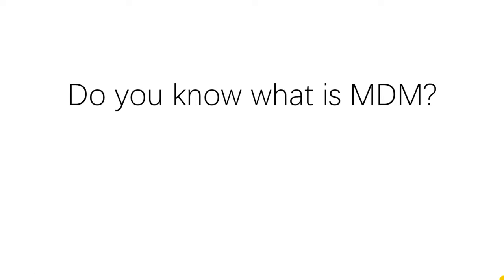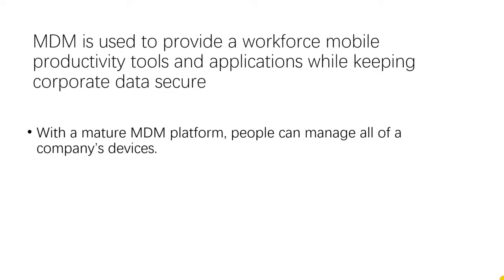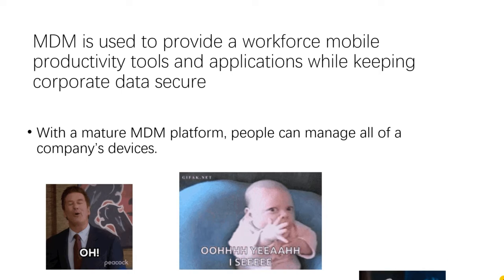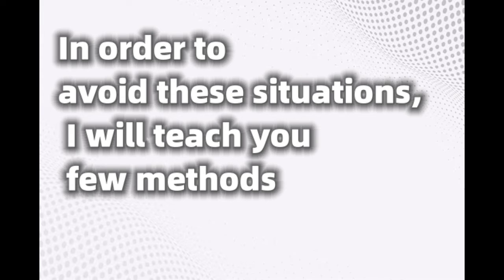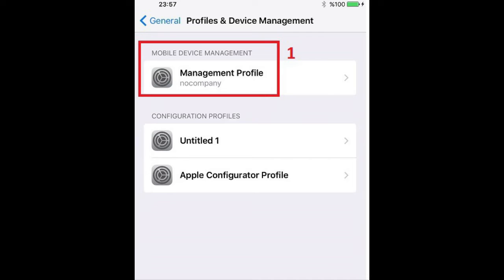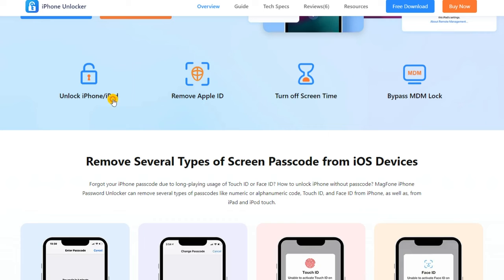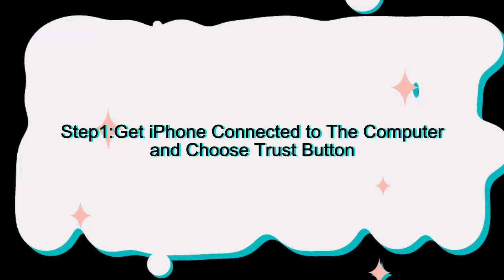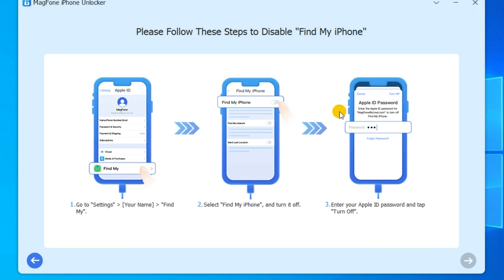How to Remove MDM from iPhone without Password | MagFone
MDM settings, known as mobile device management settings, are created by Apple to manage Apple devices. By sending profiles and commands to the device, the administrator can control and monitor the device remotely.

Due to those restrictions, users feel a bit inconvenient to use an iPhone or iPad with MDM settings.  Let's check out how to remove MDM from iPhone without a password and data loss.

Method Covered:
0:00 Introduction
1:02 How to Remove MDM from iPhone
1:26 Method 1. Remove MDM from iPhone with Password
1:45 Method 2. Remove MDM from iPhone without Password
2:26 Ending